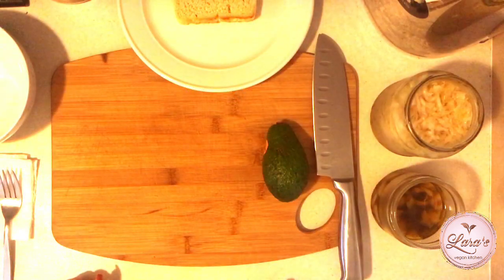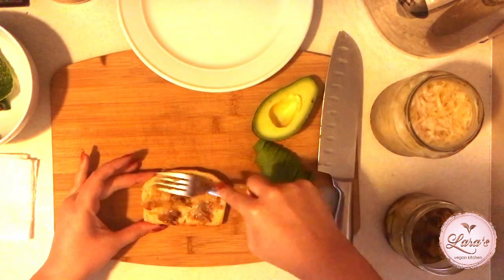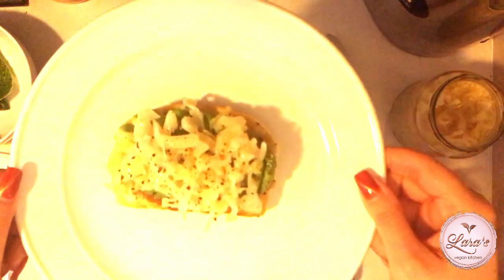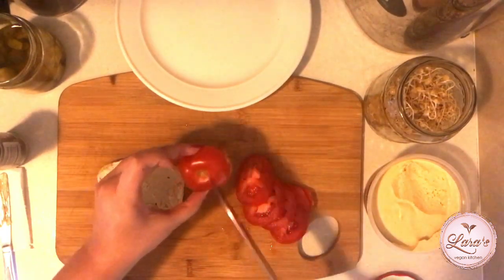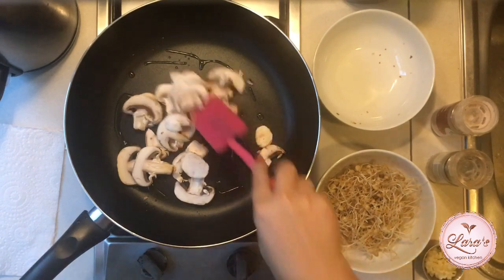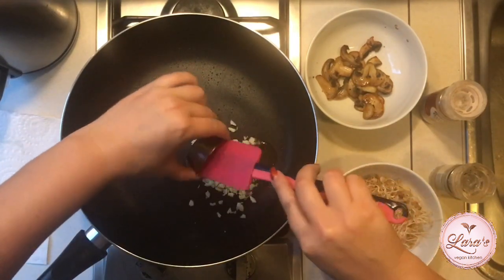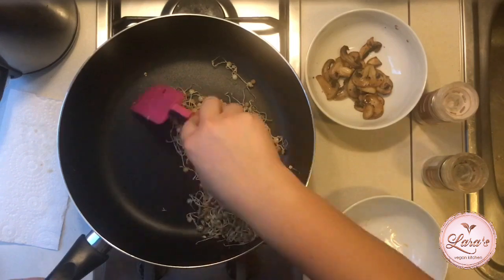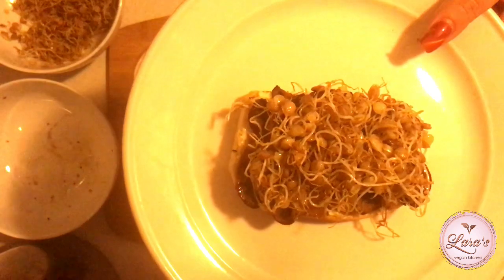Easy Vegan Breakfast Ideas (homemade, healthy, quick)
I am showing you 3 easy vegan breakfast ideas to let you start your day right!

In all 3 options I am using my Easy Vegan Bread Recipe as base, learn how easy it is to bake your own bread on my or watch directly my YouTube video

Avocado on bread:
Easy Vegan Garlic Antipasti